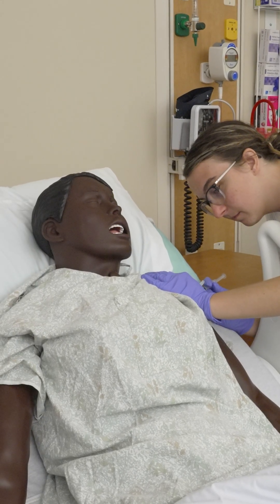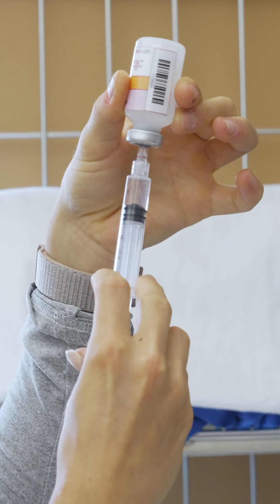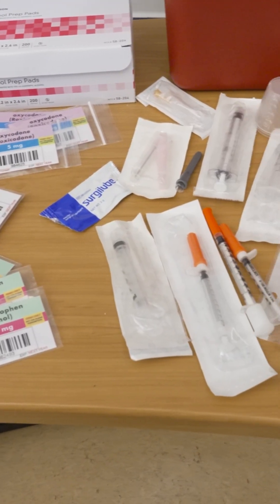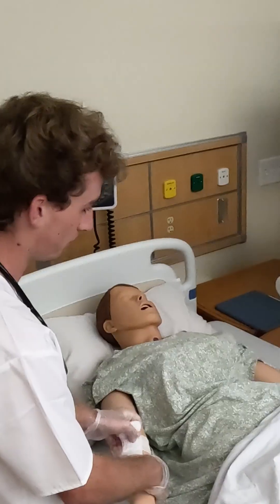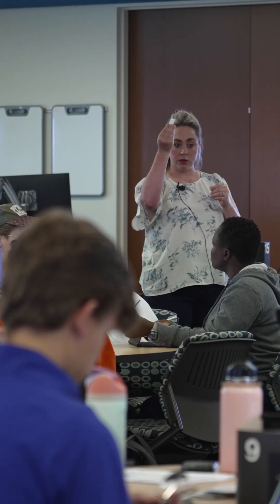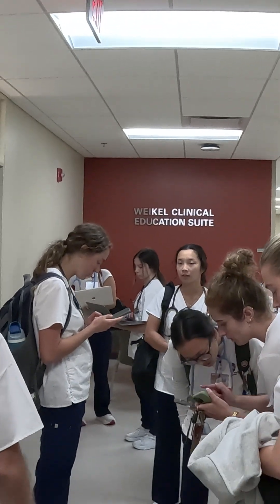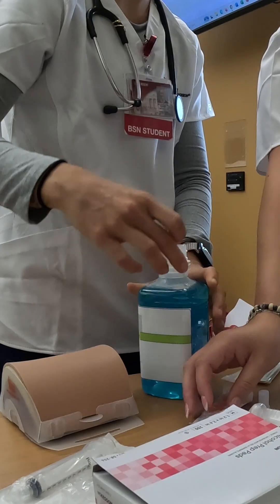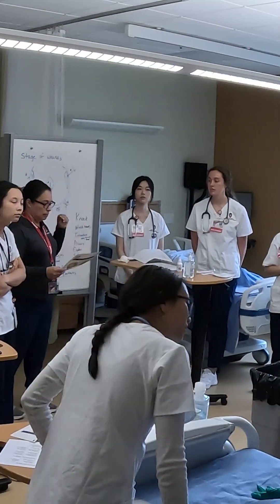MyBadgerSummer Classes - Foundations of Nursing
Foundations of Nursing Practice at UW–Madison (NURSING 313) focuses on teaching future nurses how to provide care that puts the patient first. By having nursing students practice in a classroom that looks like a hospital setting, they gain confidence with applying the nursing processes and begin to develop clinical judgment and assessment skills.